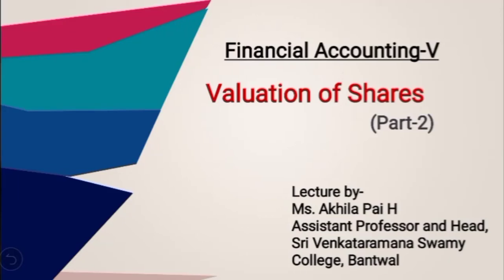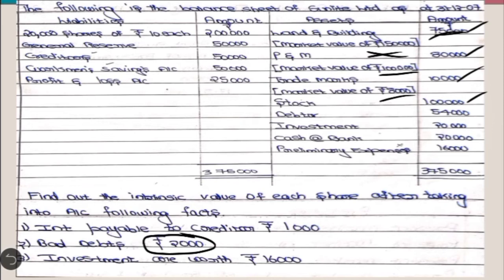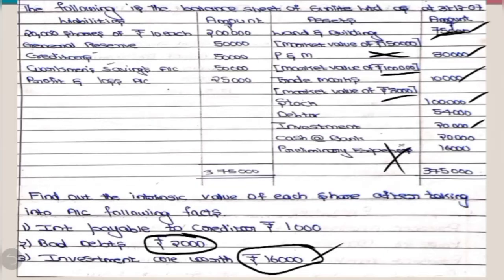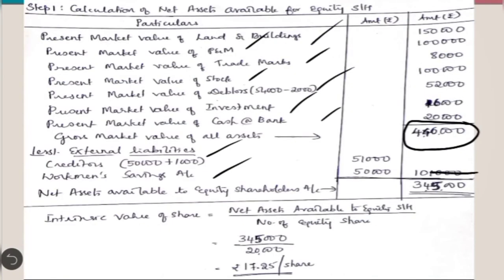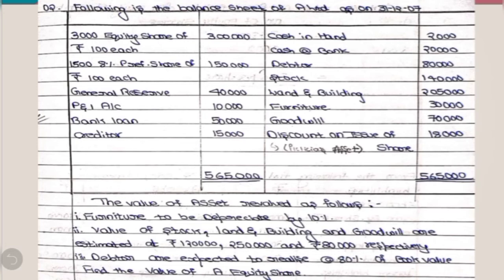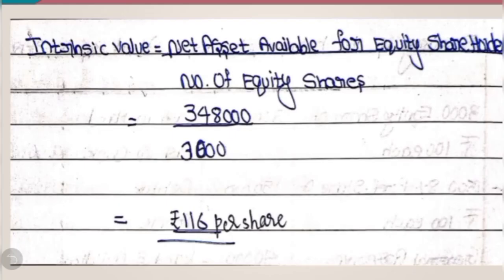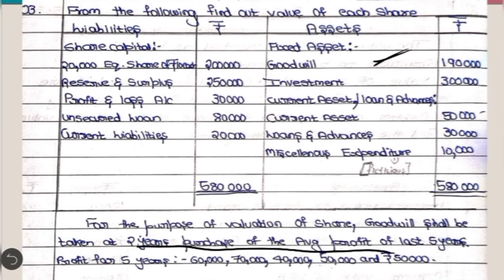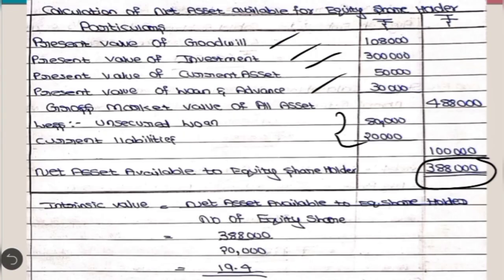III B.Com-Financial Accounting-V: Valuation of Shares(Part 2)